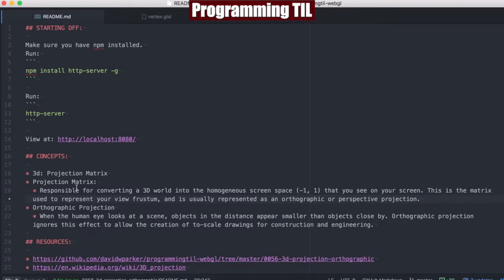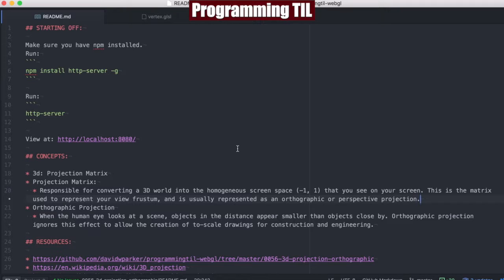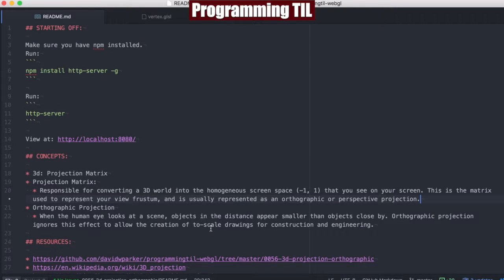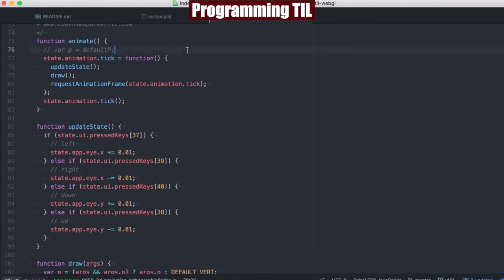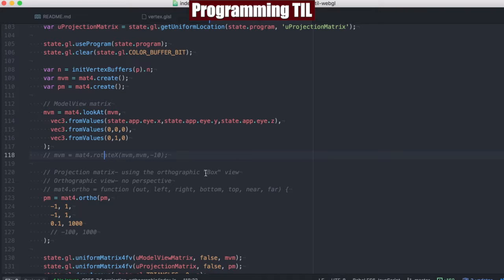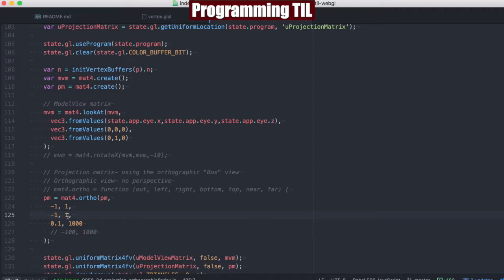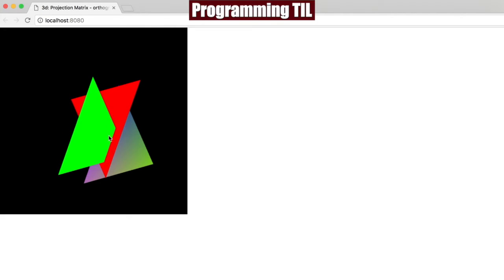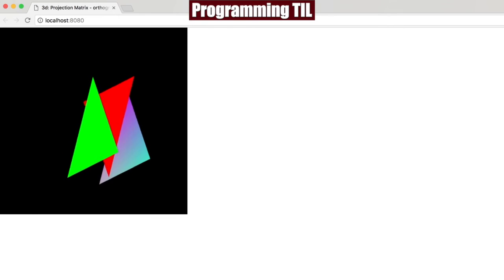3d Orthographic Projection in WebGL - ProgrammingTIL #113 WebGL Tutorial Video Screencast 0056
In this episode, I discuss the projection matrix, and I introduce orthographic projections.

Concepts:
* Projection matrix
* Orthographic projection